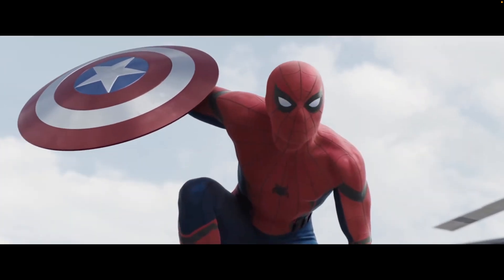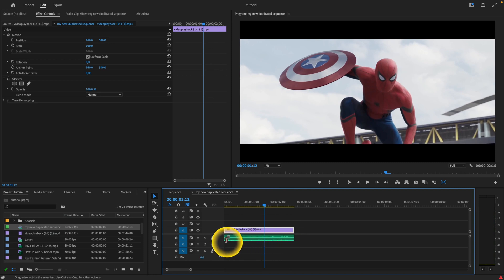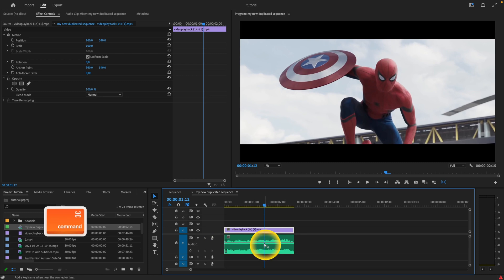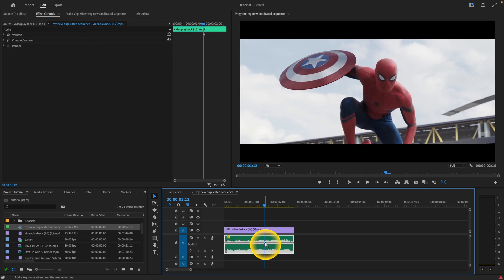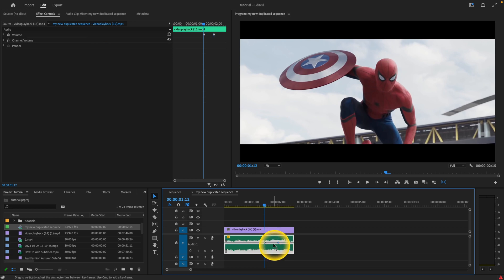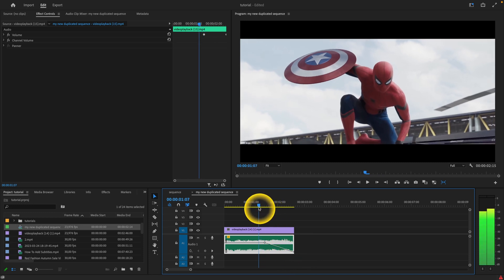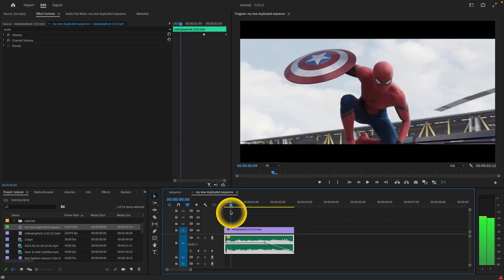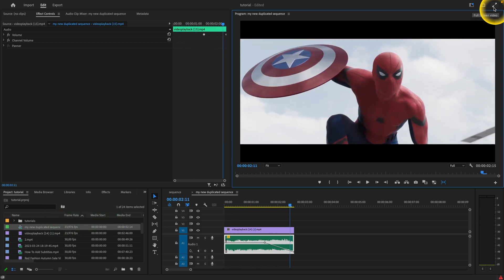How To Fade Out Audio in Premiere Pro 2023 | Creating Smooth Audio Fade Out | Premiere Pro Tutorial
In this tutorial, you'll learn how to fade out audio in Premiere Pro 2023. Fading out audio is a common technique used in video editing to create a smooth transition between clips or to gradually lower the volume of the audio to create a desired effect. In this tutorial, we'll go over the different methods of creating a fade out effect, including using the Pen tool and using the Audio Mixer.

How to Create a Smooth Audio Fade Out in Premiere Pro 2023
Premiere Pro 2023 Tutorial: Fading Out Audio
The Easy Way to Create a Gradual Audio Fade Out in Premiere Pro 2023
How to Fade Out Audio in Premiere Pro 2023 (Step by Step Guide)
Premiere Pro 2023: How to Create a Professional Audio Fade Out
Simple Audio Editing in Premiere Pro 2023: Fading Out Audio
Quick Tutorial: How to Fade Out Audio in Premiere Pro 2023
Premiere Pro 2023 Tips: Creating a Smooth Audio Fade Out
Audio Editing for Beginners: How to Fade Out Audio in Premiere Pro 2023
Premiere Pro 2023: How to Create a Smooth Audio Transition